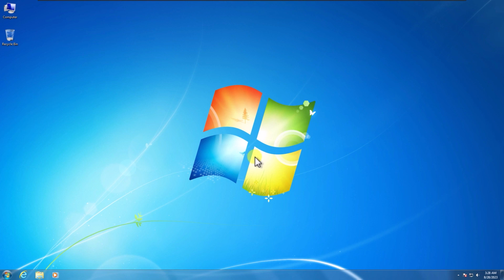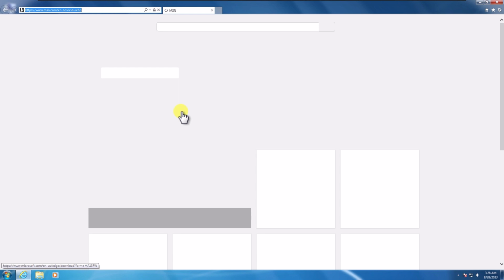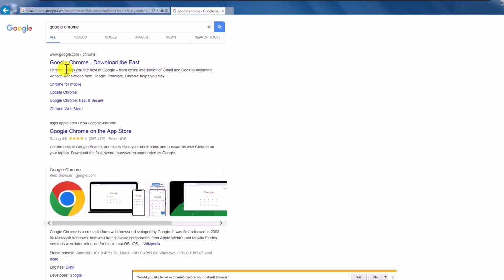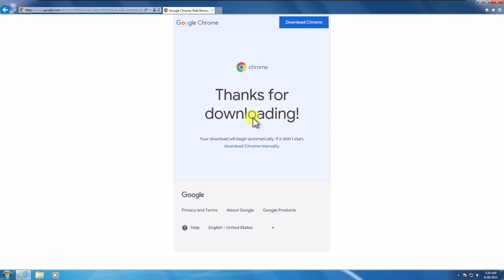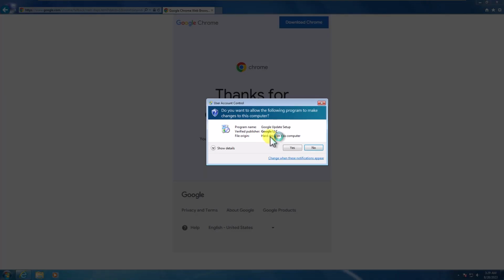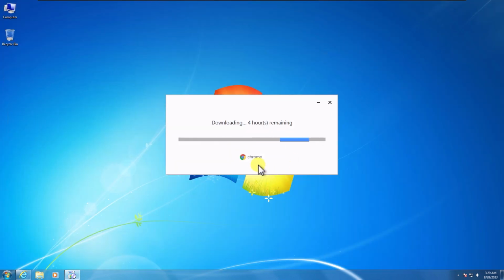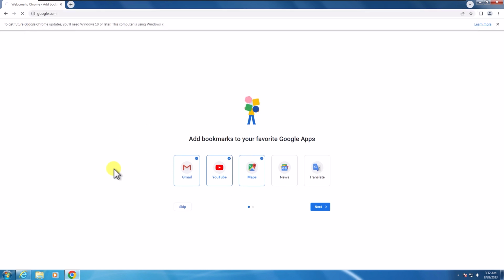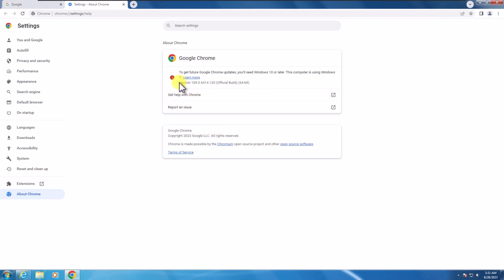How to install google chrome on windows 7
Installing google chrome on windows 7 [Tip] , In this tutorial, you will learn the easy way to download Google Chrome and install it on Windows 7.